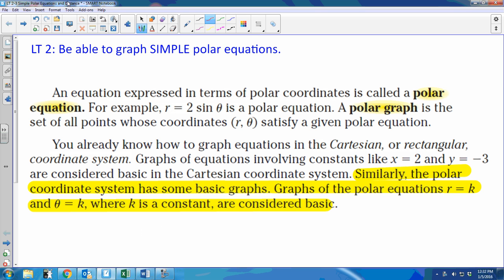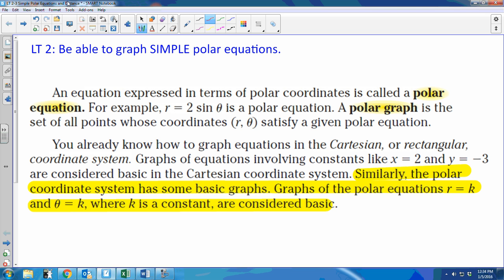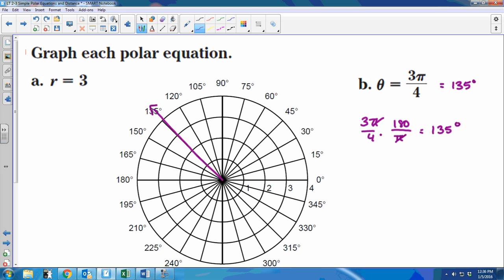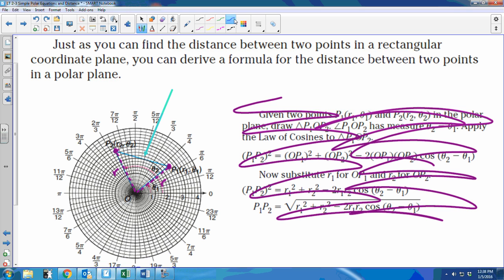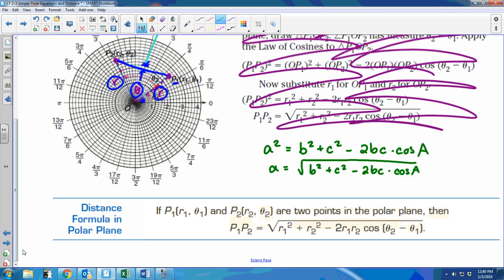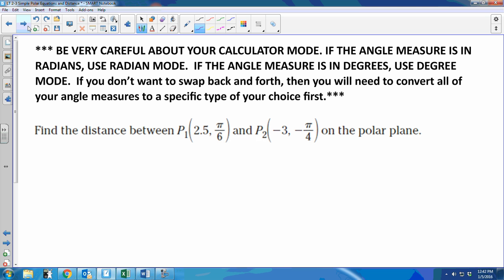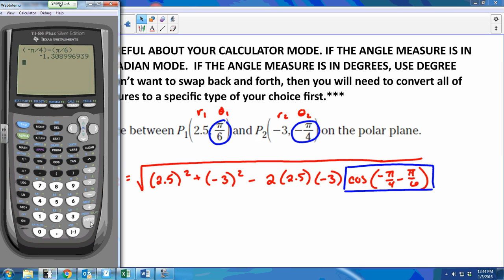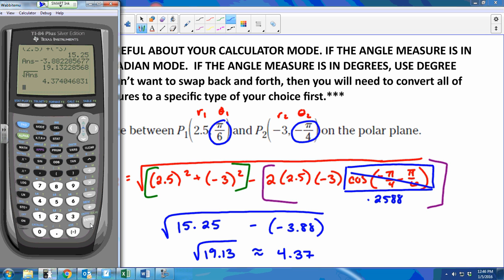LT 2 and LT 3